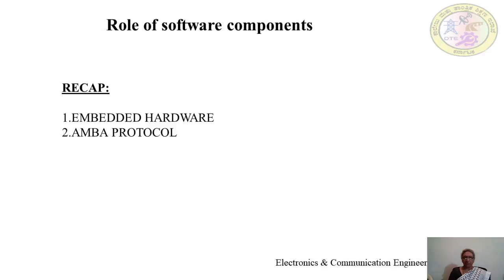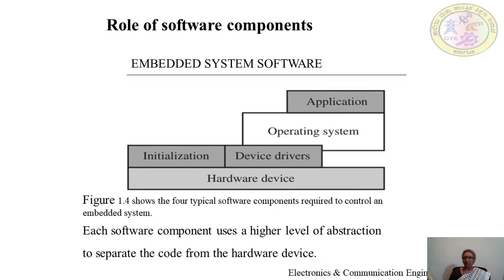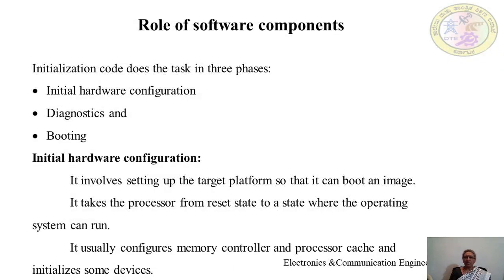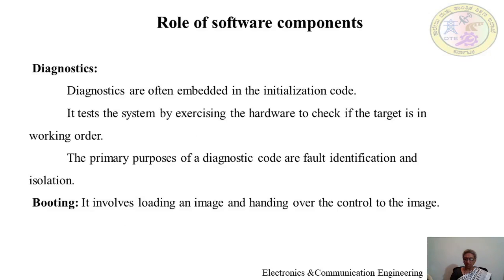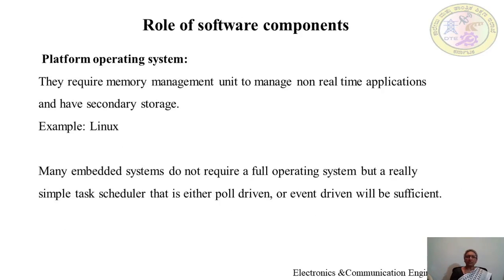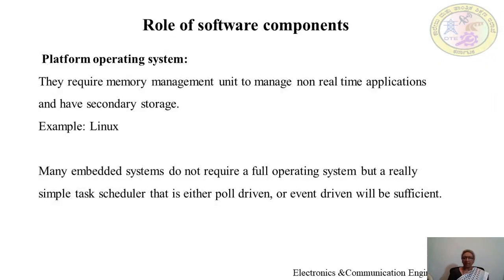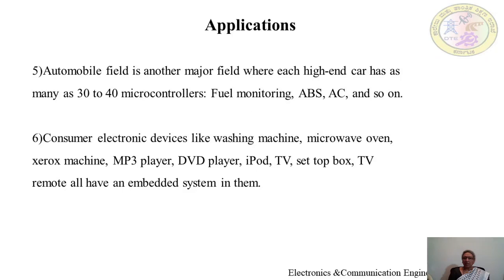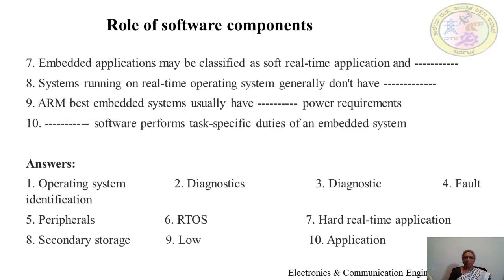EC 15EC52T U1 S4 VID